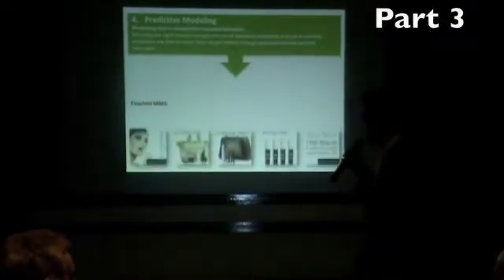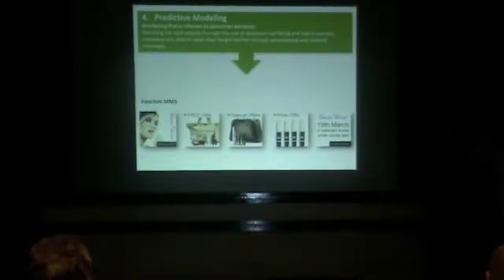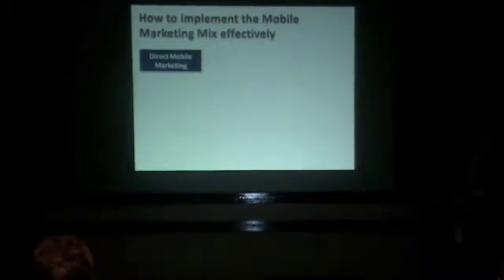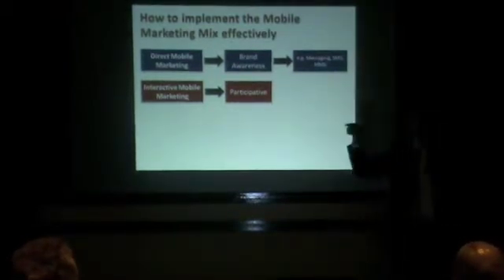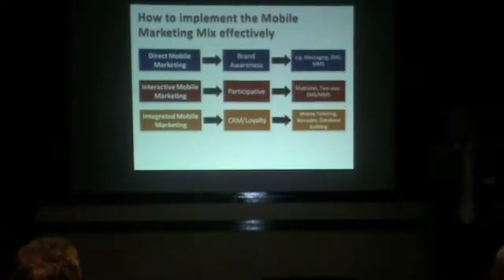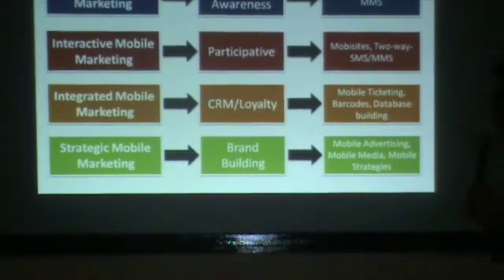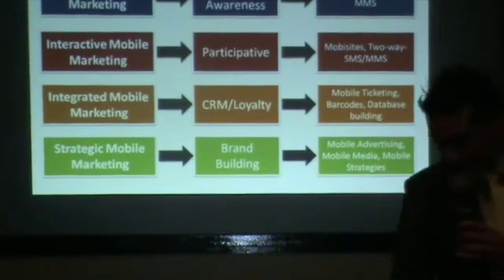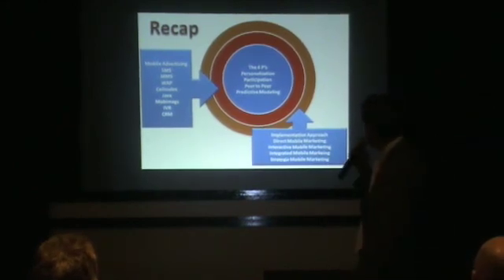Mobile Marketing Mix - Part 3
A talk by Ahmed Kagee at CellSmart's Mobile Marketing Workshop held in Cape Town on 13 May 2009